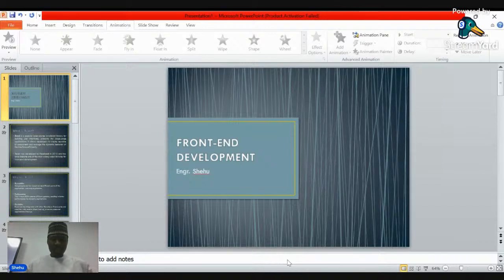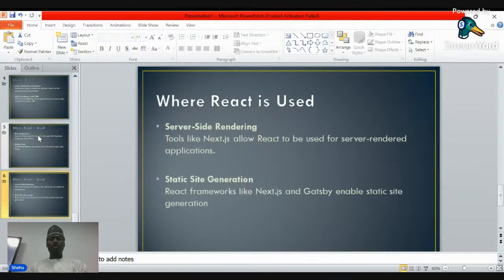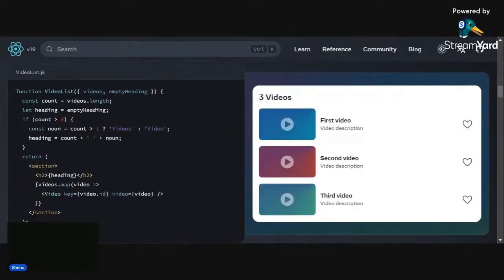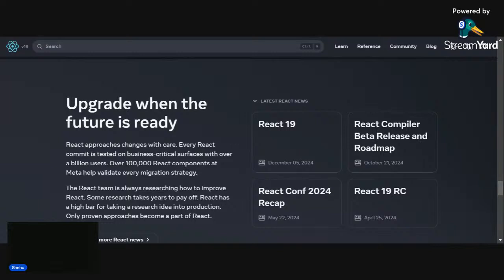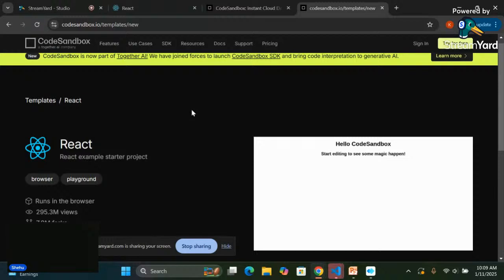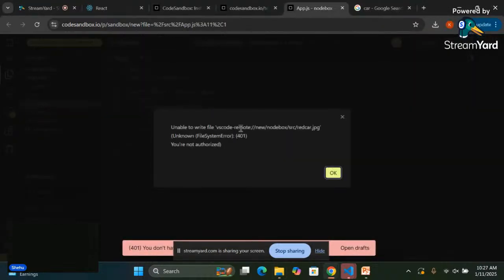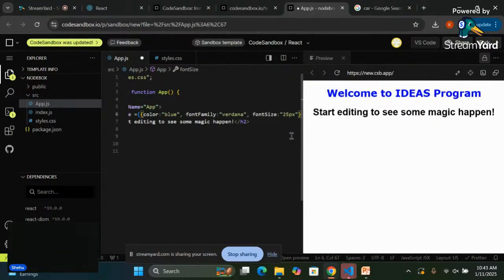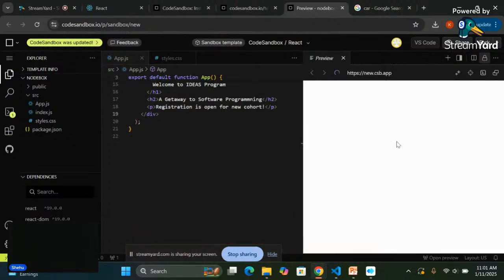SOFTWARE DEVELOPMENT & ENGINEERING (lecture 8)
Group A